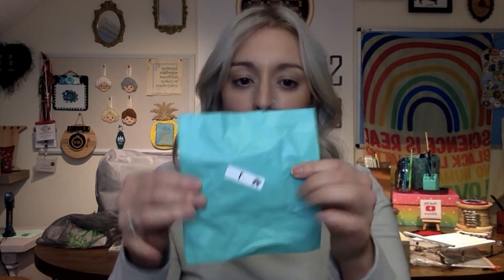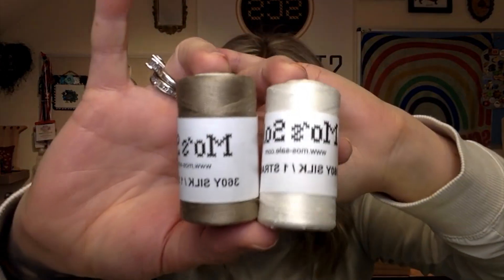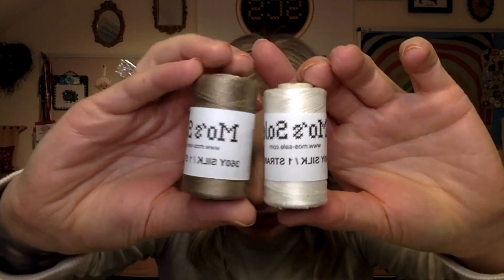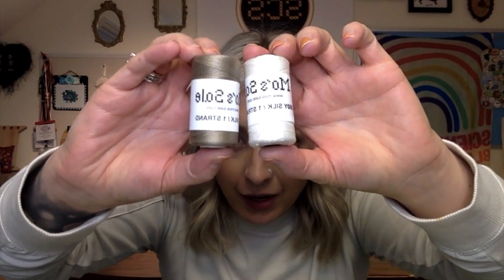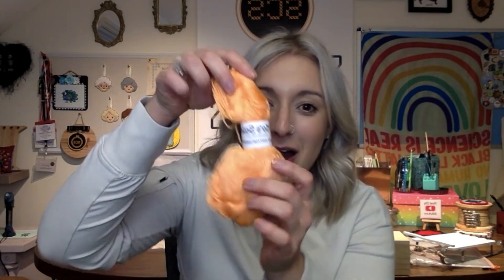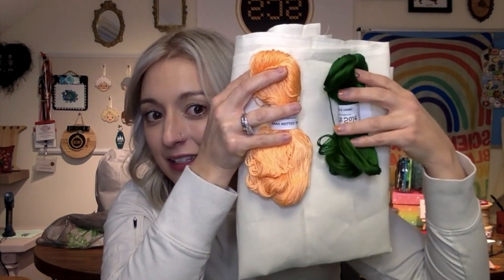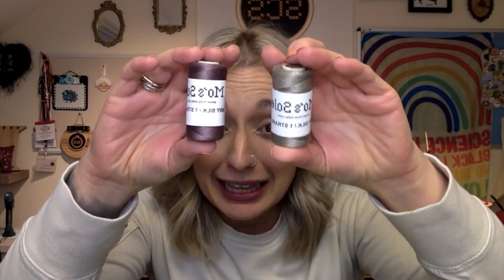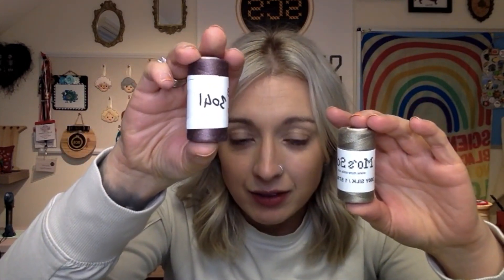Unboxing with Kristen: Twelve Days of Christmas from Mo's Sale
🎄 Kristen is unboxing Twelve Days of Christmas from Mo's Sale! Join her to see what awesome things she found inside!

😷 Stay home, stay safe, stay healthy! We love you all.

PRODUCTS, PROMOS, AND DISCOUNTS!